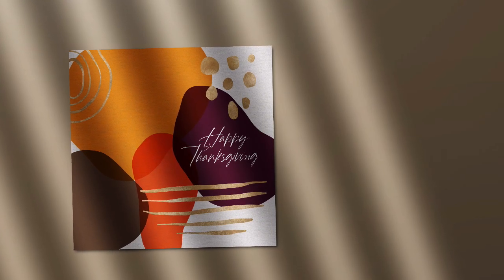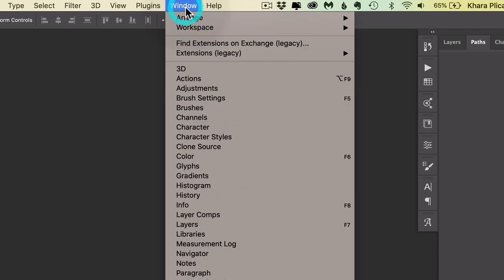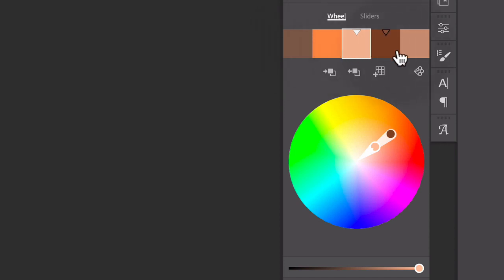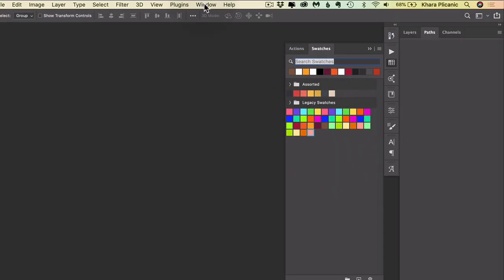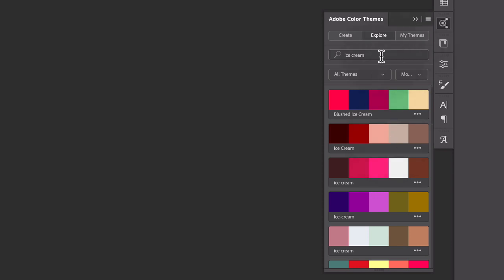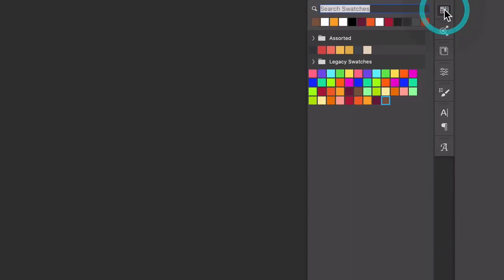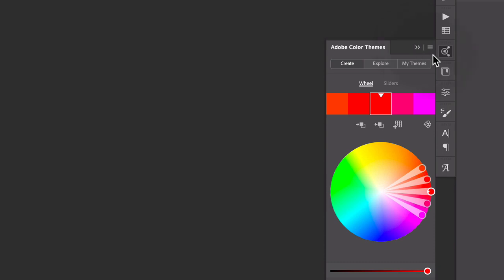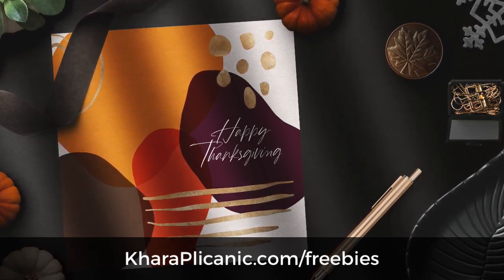How to Create Beautiful Color Themes in Photoshop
Check out this pro tip for easily creating beautiful color themes—from right within Photoshop.